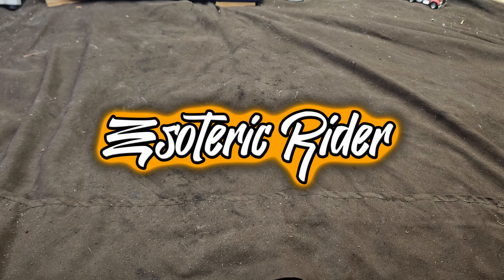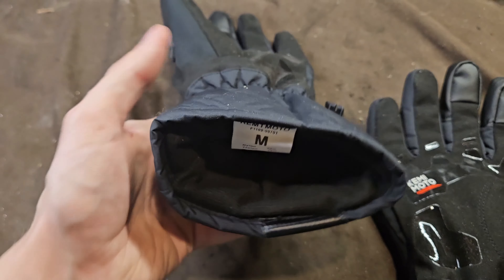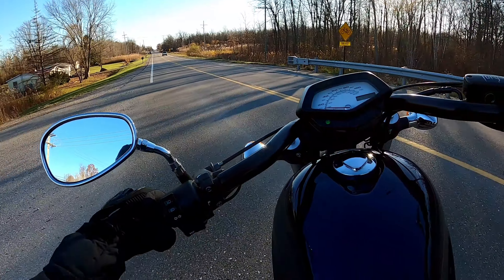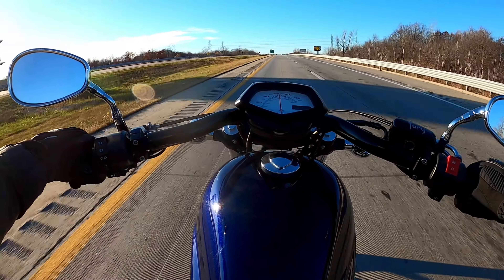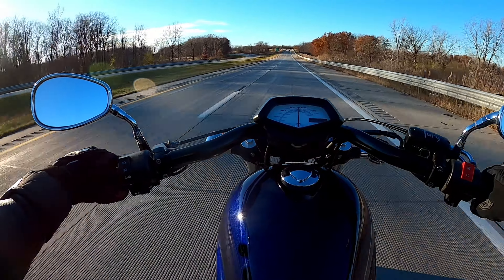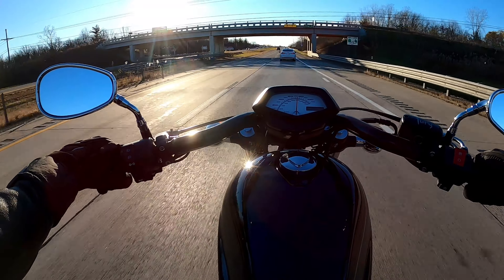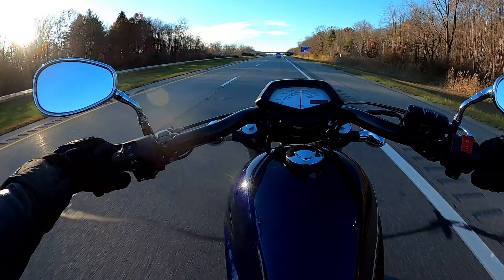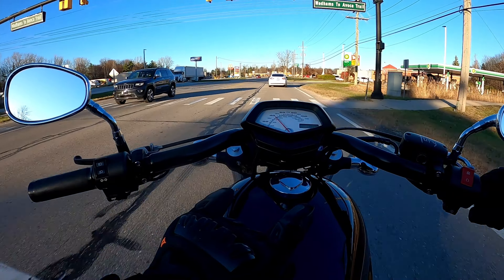Are These The BEST Winter Riding Gloves?-KEMIMOTO Winter Motorcycle Gloves Review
Like what you see? Check me out on other social media platforms!